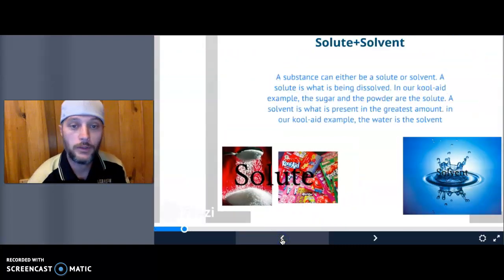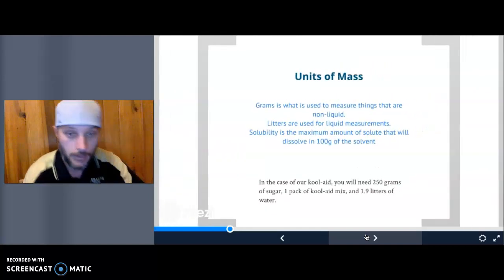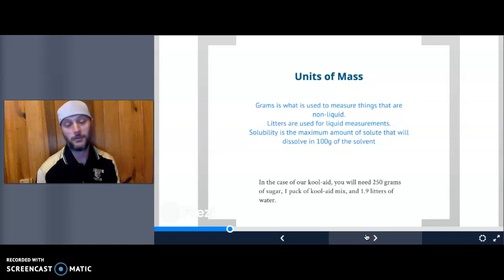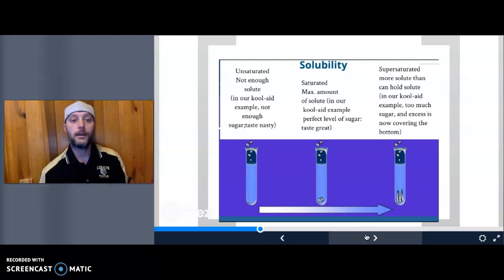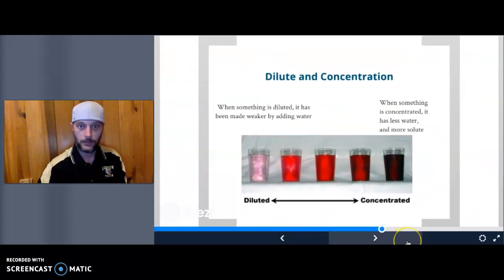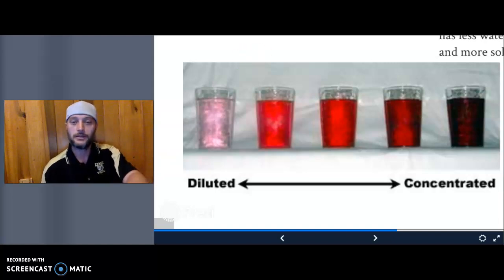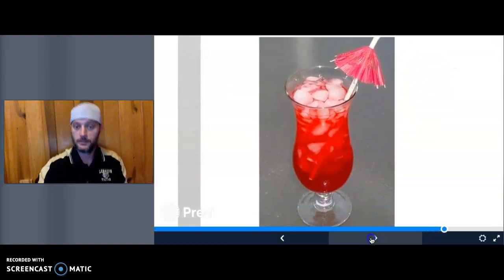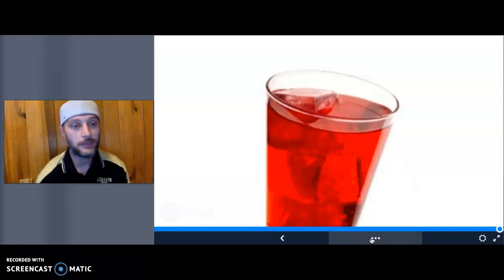Chem I - 1st day back